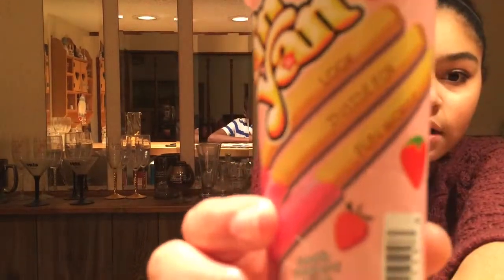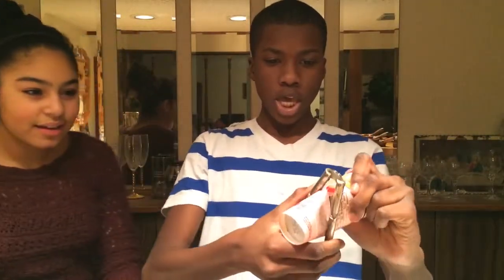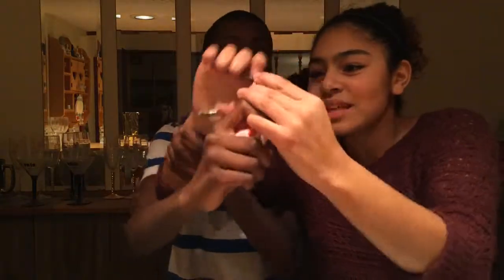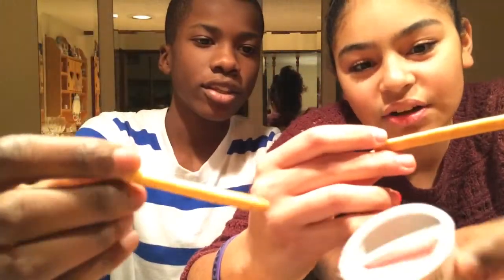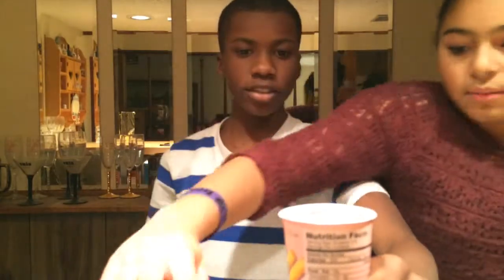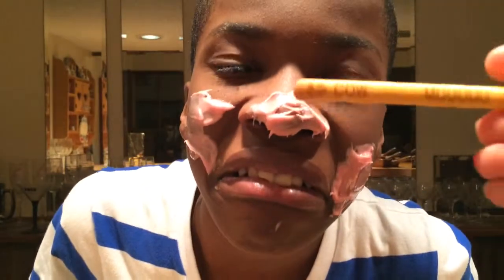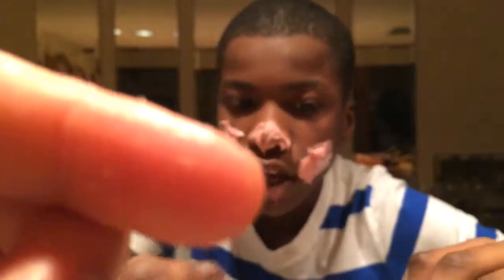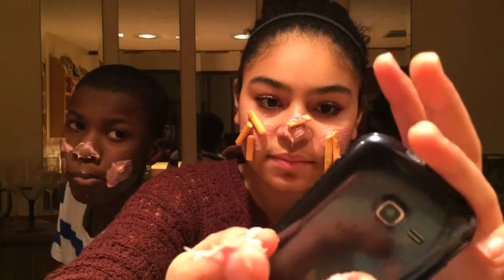Yan Yan Strawberry Cream By Meiji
Don't Forget To Watch The iPhone/iPod Case Collection Prt.2 And Answer The Questions To Get A Shout-out In The Shout-out Video